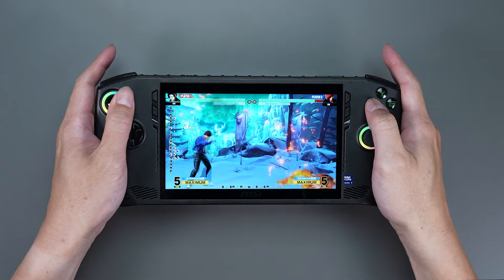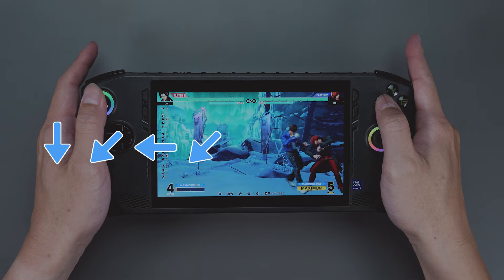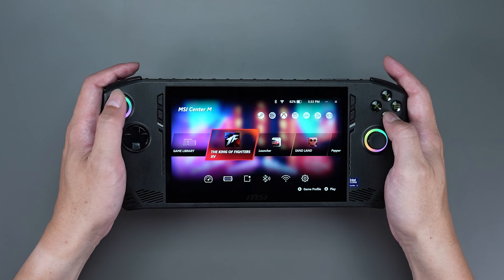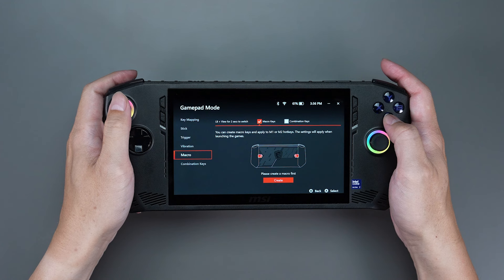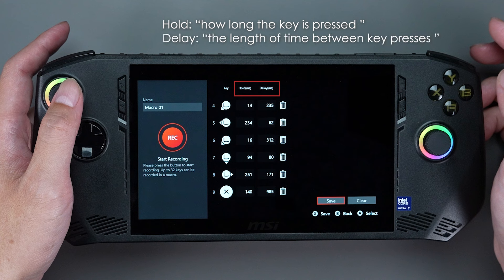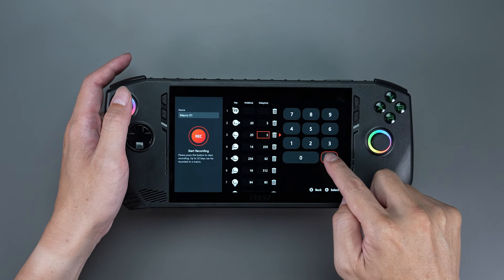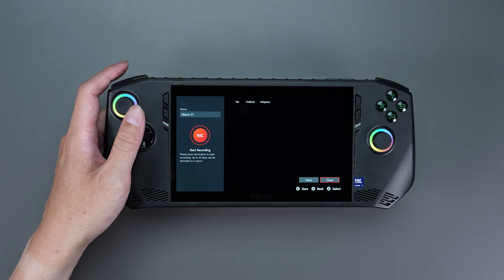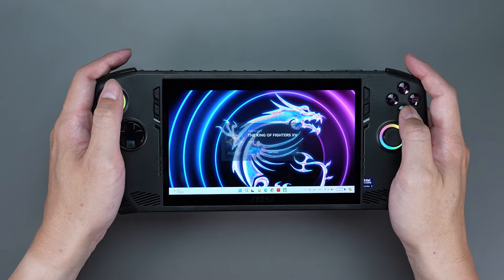MSI Claw Tutorial｜Macro Keys: enjoy gaming more purely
Wanna enjoy gaming more purely but the complicated moves just keep ruining your play? The fully customizable Macro Keys on the Claw is the answer. You could record any moves and simply press once to launch it. Come and enjoy the mighty power of Macro Keys in games!

Follow us to get the latest news!